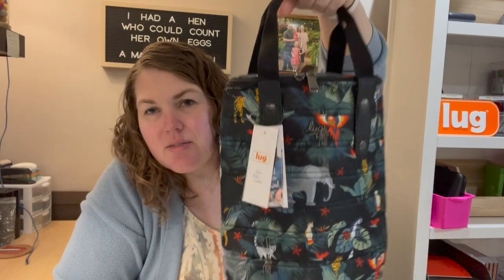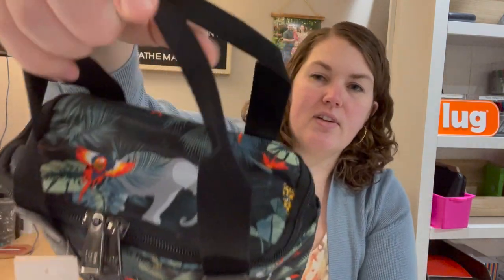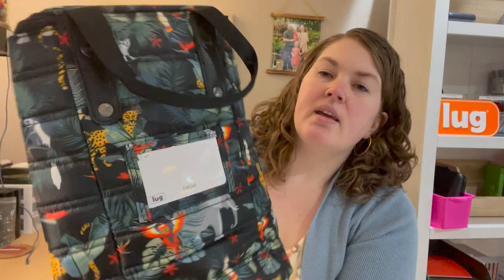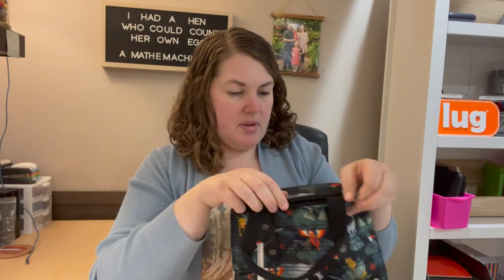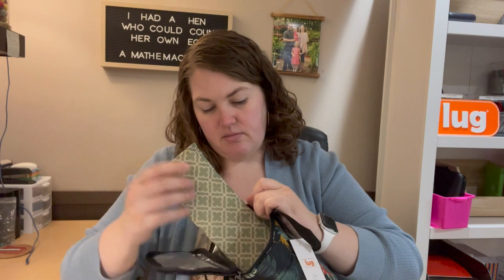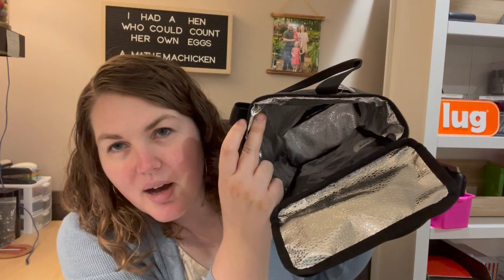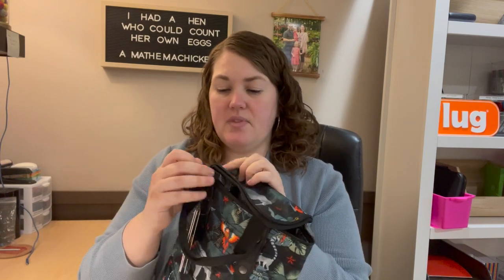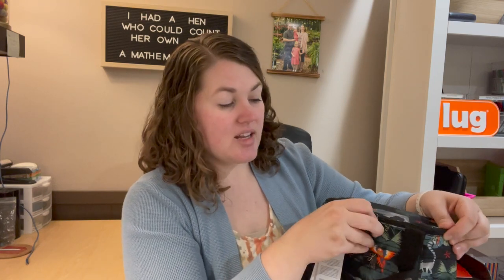Lug Cradle Review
This is a handy insulated bag!  Intended to hold wine, I think I could use it for many different things, and love the north/south design.